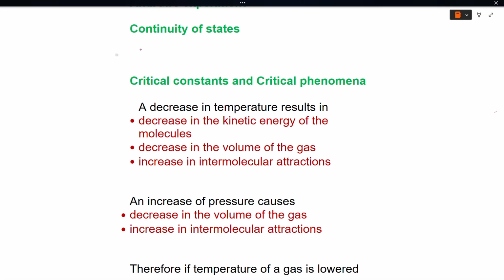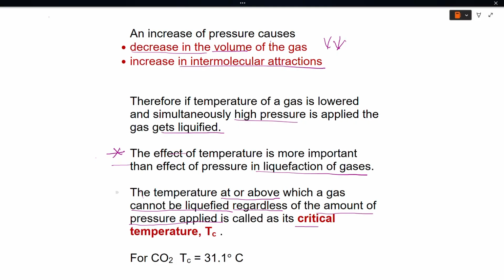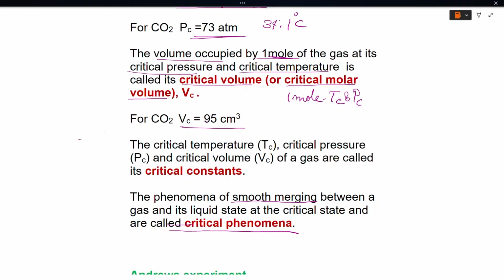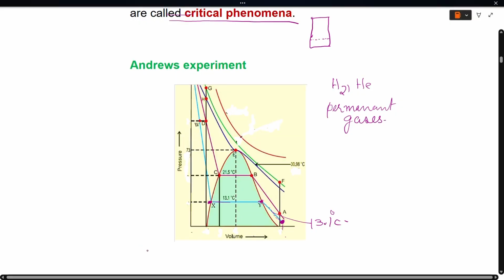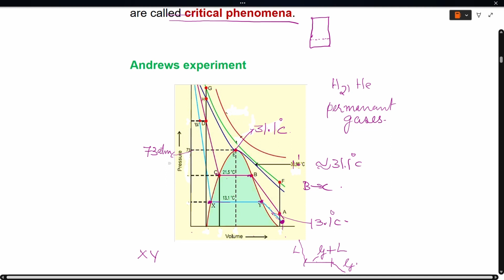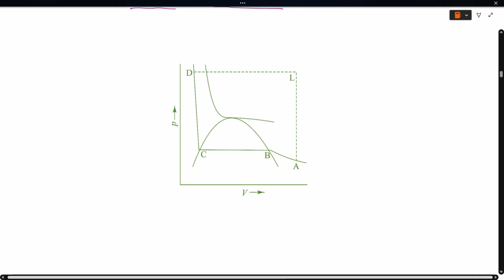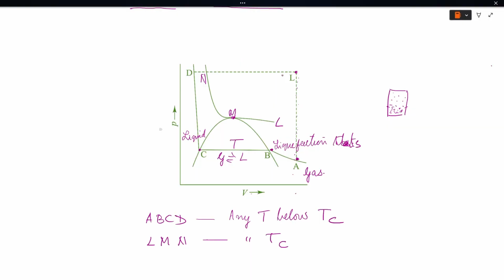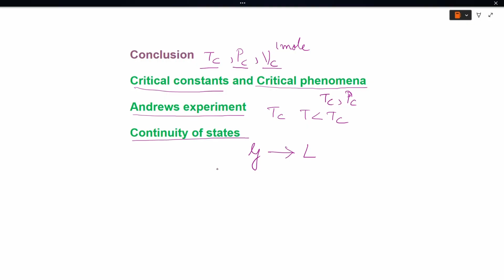17. Critical Phenomena#swayamprabha